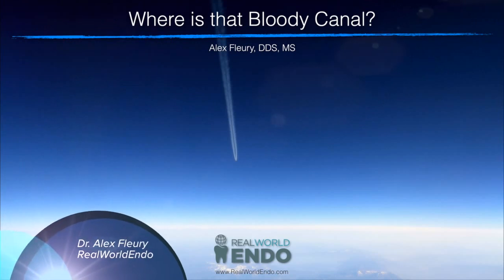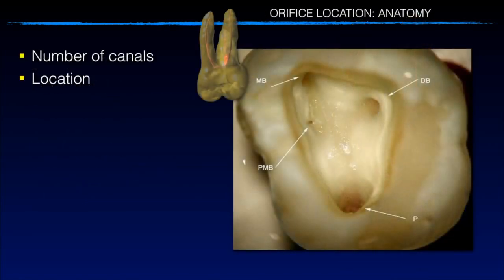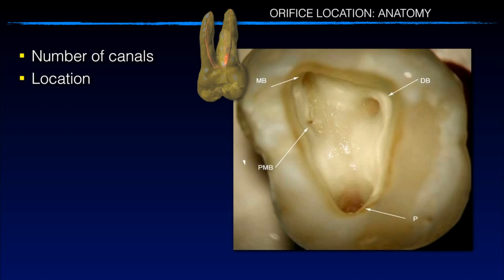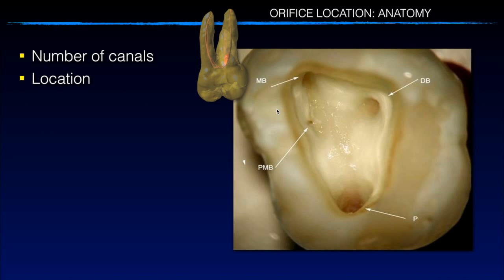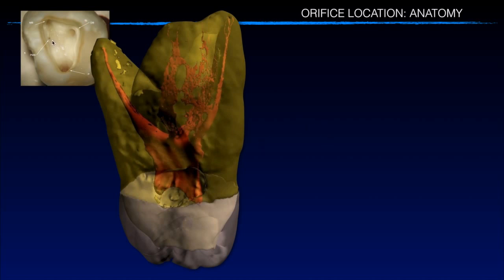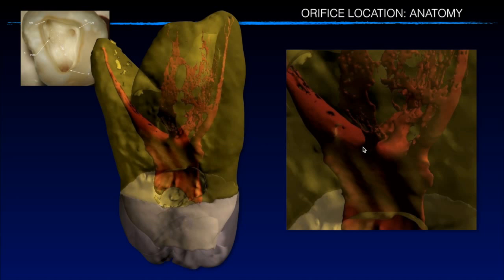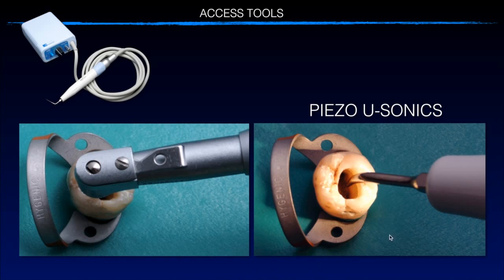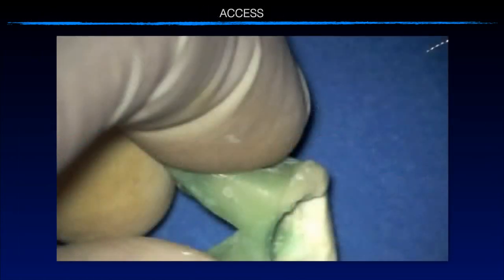Where's that Bloody Canal? (Dr. Alex Fleury)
Dr. Alex Fleury, RealWorldEndo faculty shares some tips and tricks for access and finidngs.